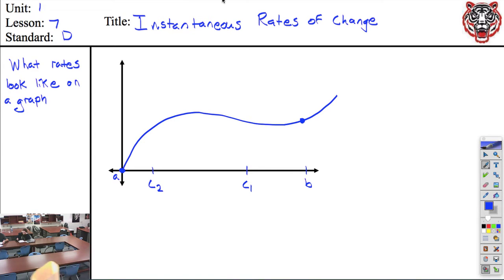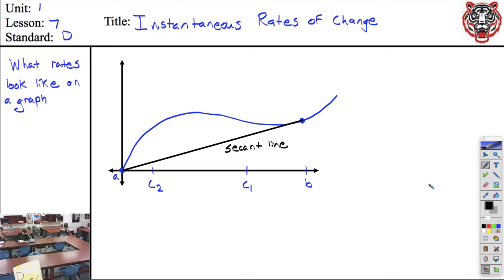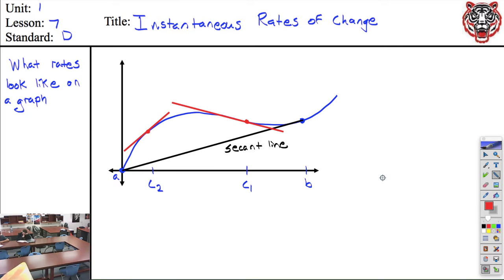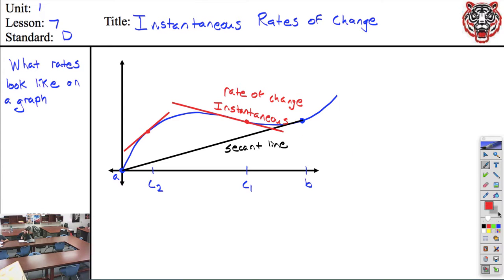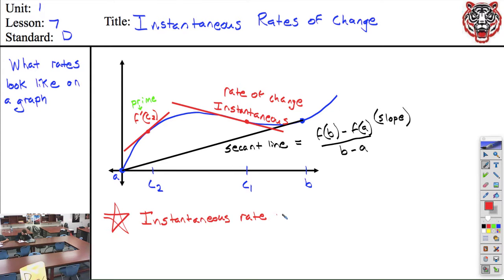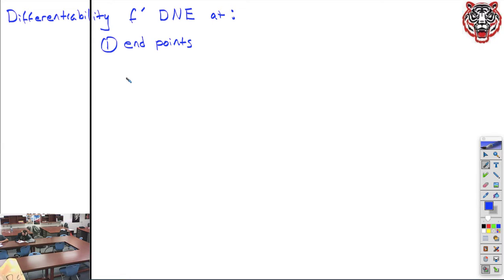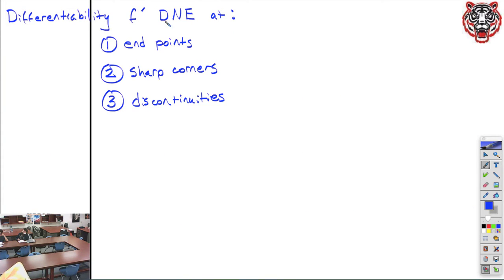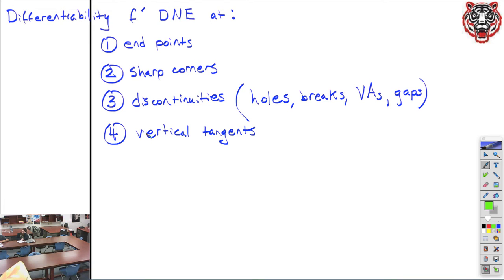AP Calculus AB notes 1-7